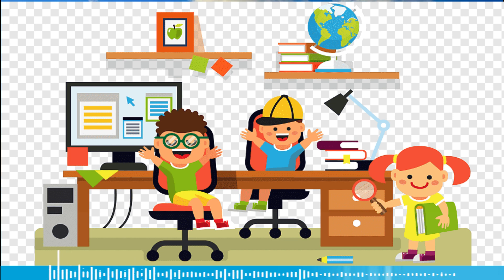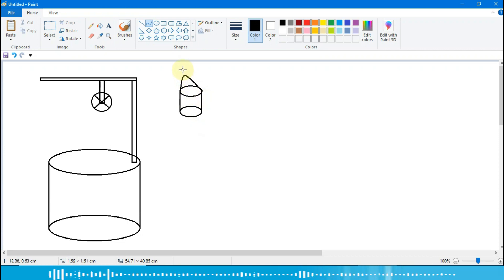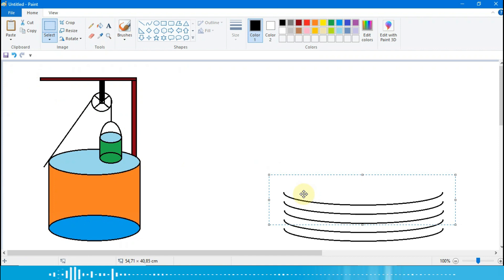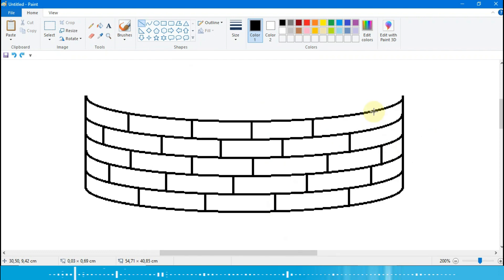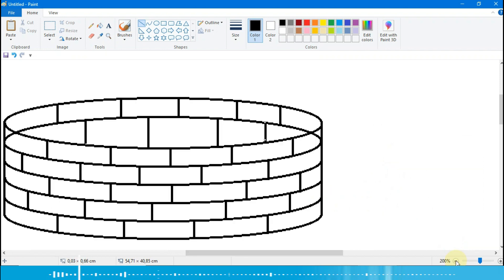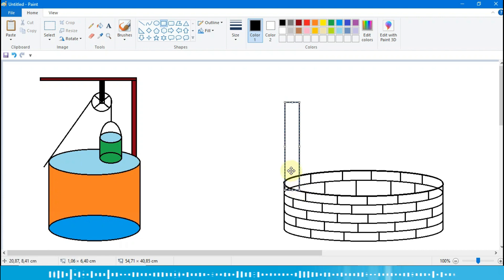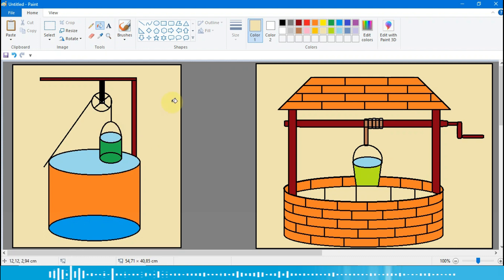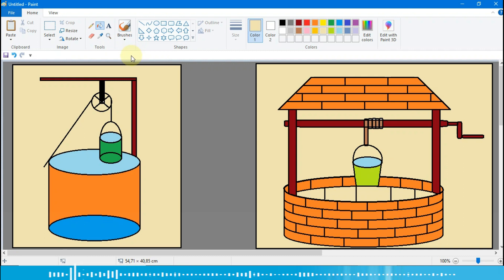Membuat Gambar Sumur dan Katrol || Ms Paint Kelas 4